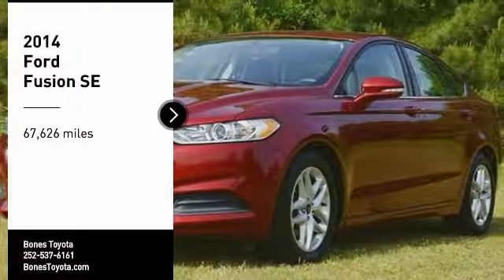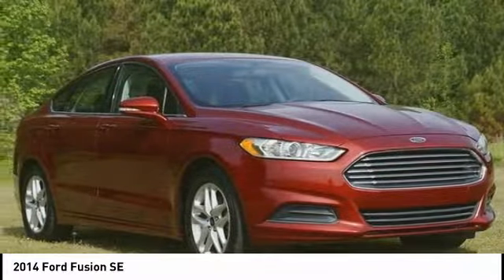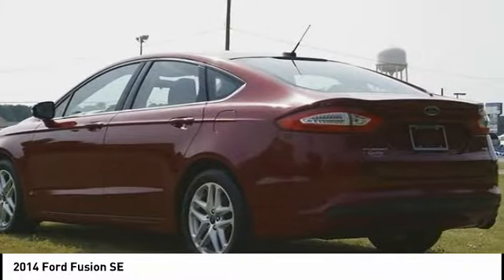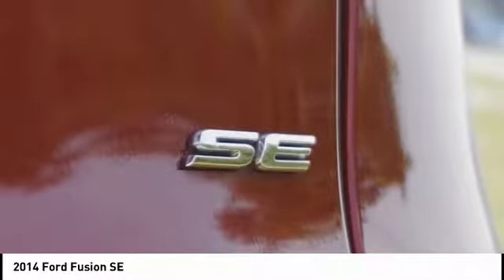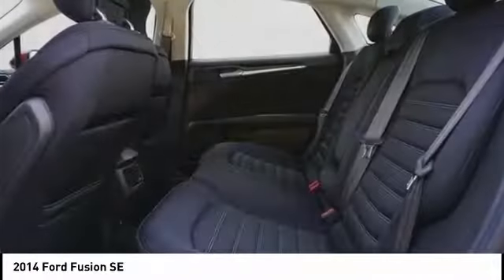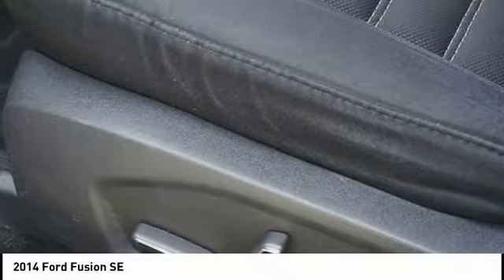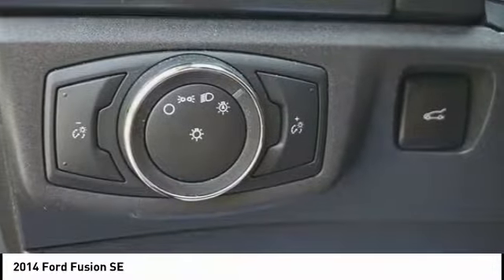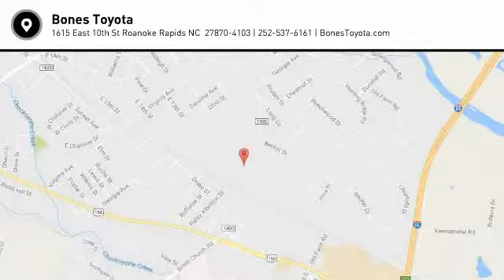2014 Ford Fusion Roanoke Rapids NC Q8361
2014 Ford Fusion SE

Bones Toyota
1615 East 10th St

Pick up this Ruby Red 2014 Ford Fusion, available today at Bones Toyota. This could be the one you've been searching for.